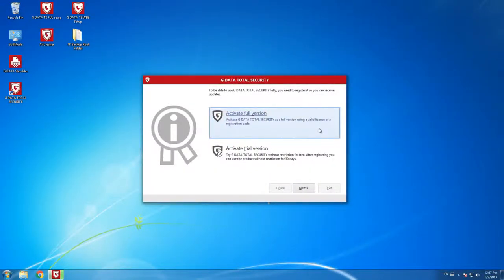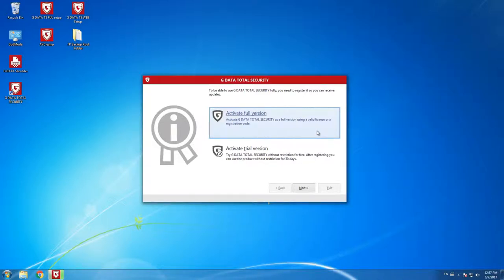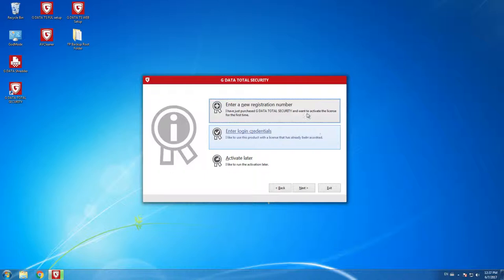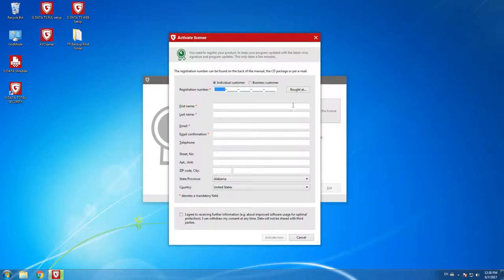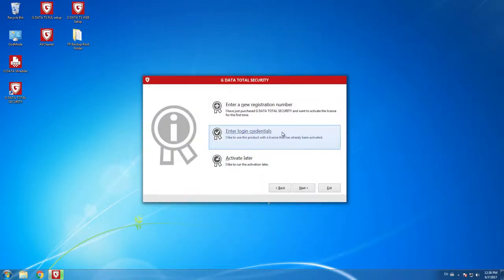G DATA B2C Activate full version - G DATA הפעלת מוצרים ופתרונות לבית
ביצוע הפעלה / אקטיבציה ( קוד הרישיון) של המוצרים הביתיים: B2C
G DATA Antivirus
G DATA Internet Security
G DATA Total Protection/Security
Windows OS

G DATA - Technology & Security IT Made in Germnay